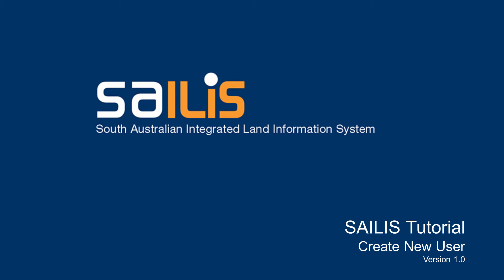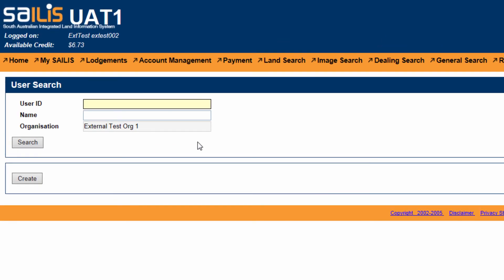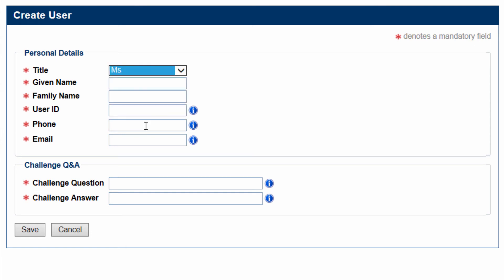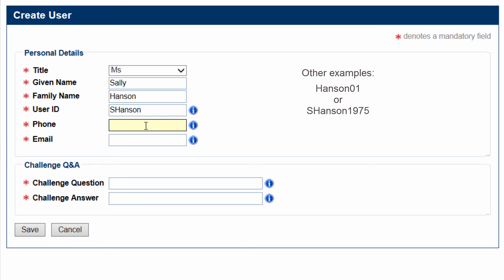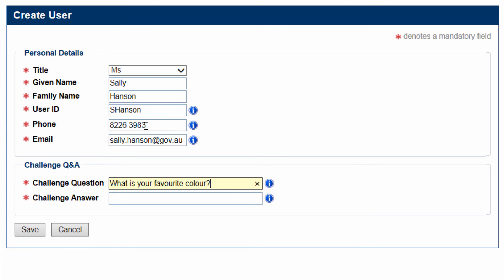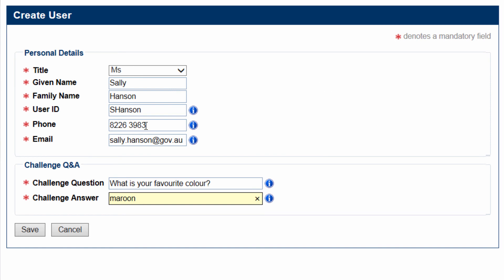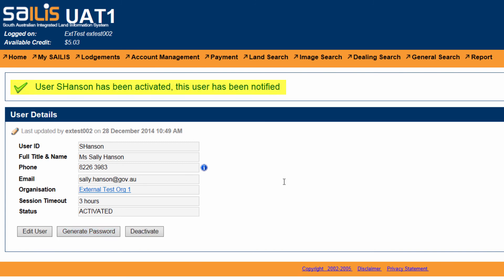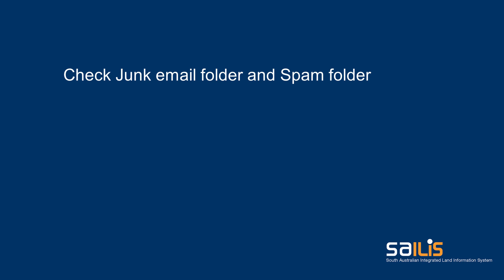SAILIS Tutorial - Create New User (For Account Administrators)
It is recommended that this video is viewed at a minimum quality of 720p HD. This can be selected in YouTube through the Settings Options in the bottom right of the video in the Quality menu option.